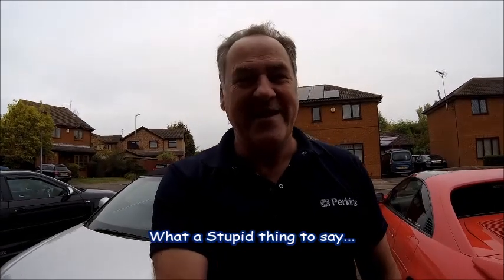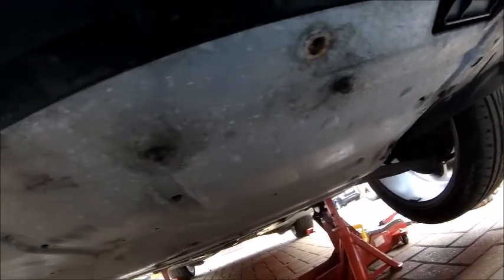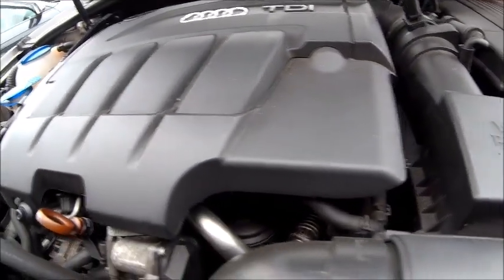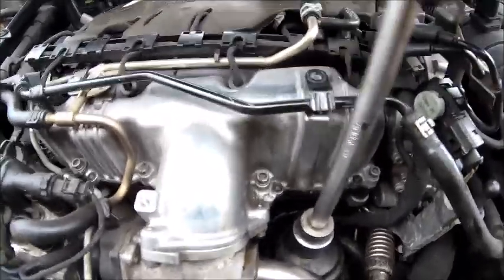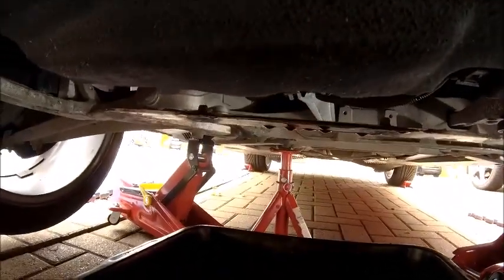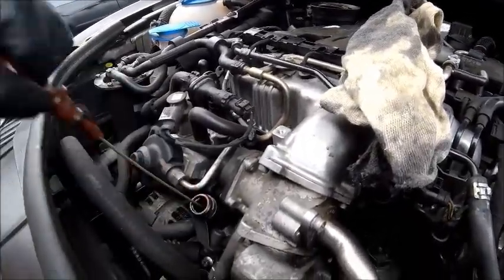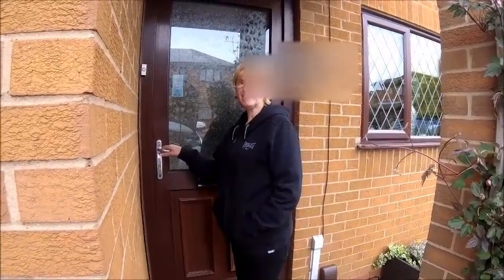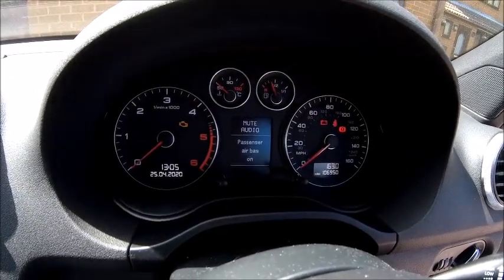Audi A3 8P | Oil change and service.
Quick (or not so quick) service on the wife 2009 Audi A3 (8P) Cabriolet...the car behaved impeccably. the person servicing it was a bit of a clot !